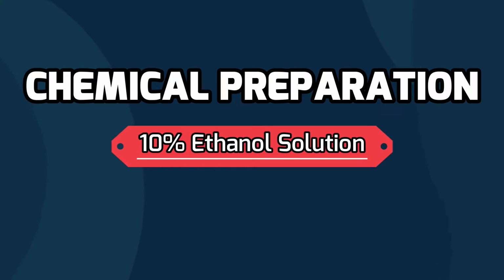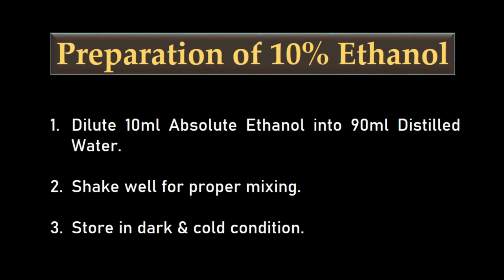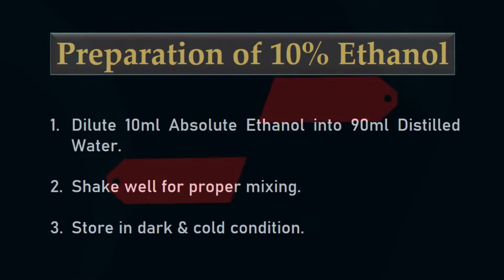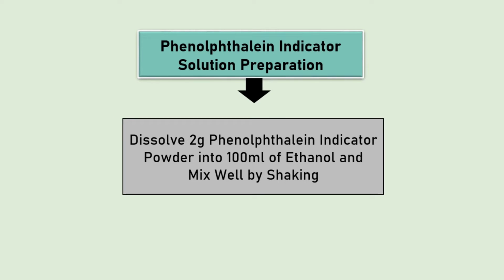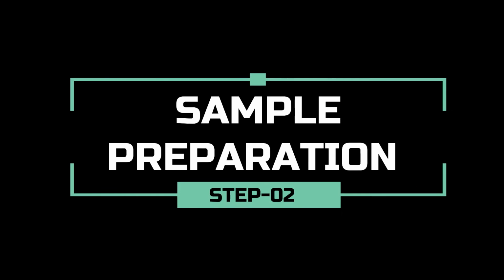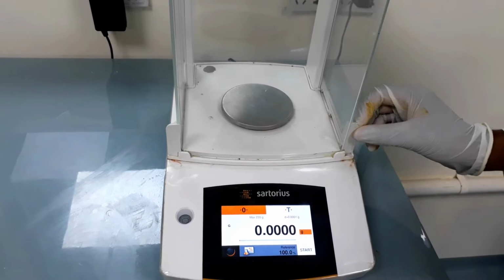Determination of Unsaponifiable Matter of an Oil or Fat Sample (Part-1)_AOAC 933.08 & IS 548-1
The term "unsaponifiable matter" refers to those substances present in oils or fats that are not saponified by alkali hydroxides and are extractable into ether. It is a very important testing parameter for oil or fat sample. This video represents Part-1 for the determination of unsaponifiable matter of an oil or fat sample. The video link of Part-2 for the determination of unsaponifiable matter is given below. __________________________________________________________________________________________
Stay with us, be a Scientist. ______________________________________________________________________________________________